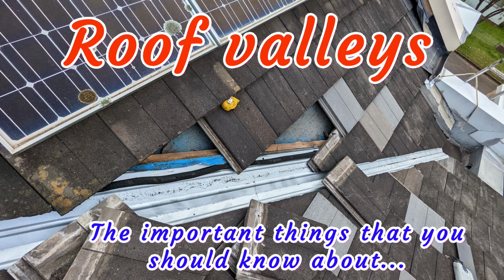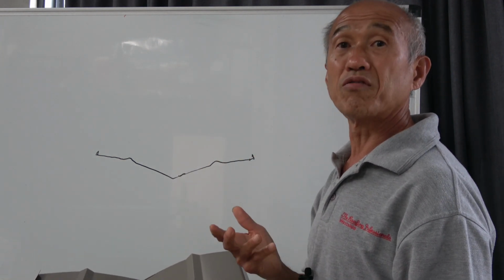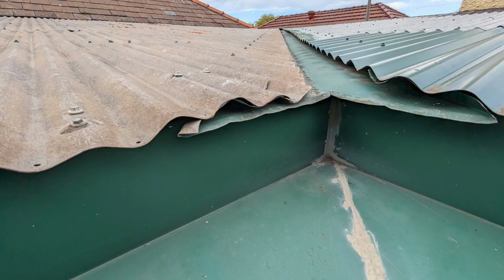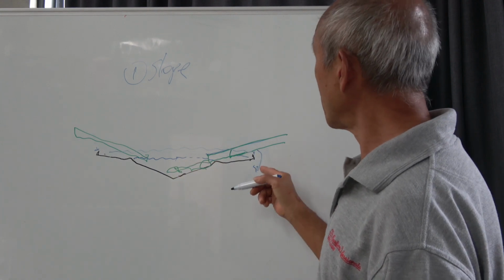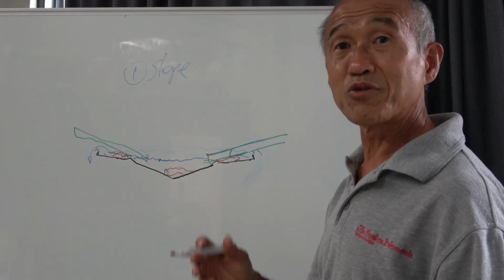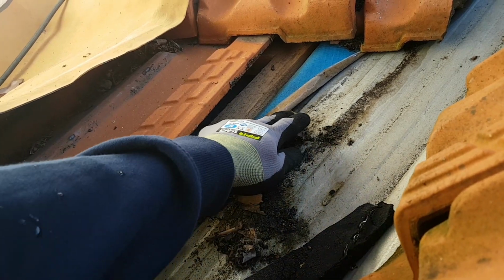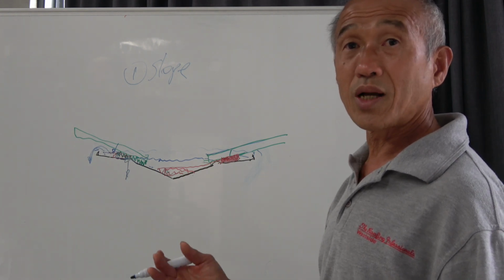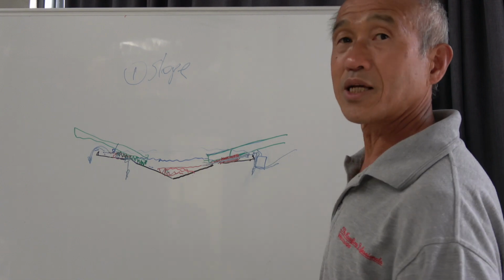Roof valleys and important basics that you should know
Roof valleys in Sydney are common roof elements and these can cause a lot of roof leaks if there is insufficient attention to its design, installation and maintenance.

Roof pitch is an important design factor for valleys.
Detailing at the edges of the valleys is also an important factor.
Leaves and other debris can cause blockage leaks and how to maintain valleys effectively is important.

We examine all these things in this video...

And for more roof valley repair and roof repair information, our website page for roof valleys in Sydney is